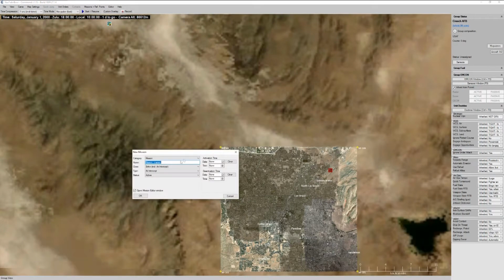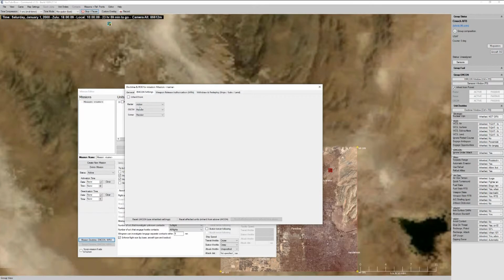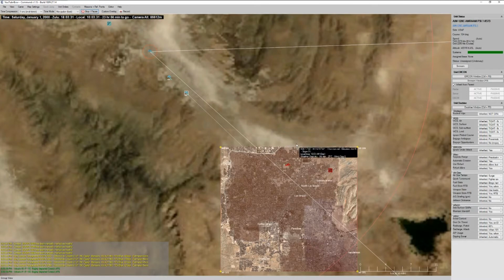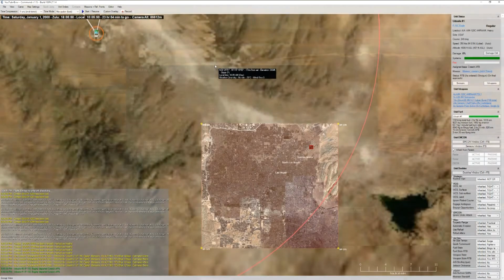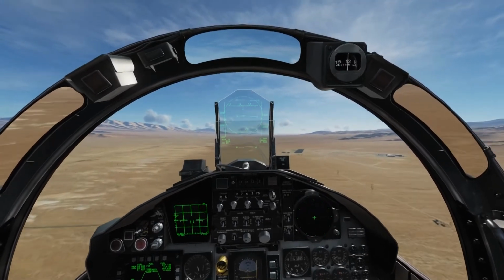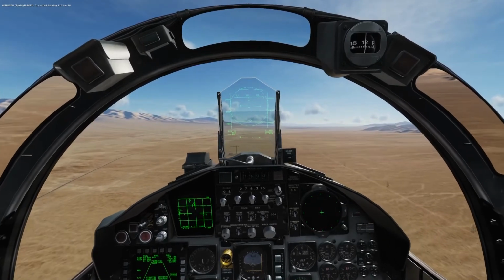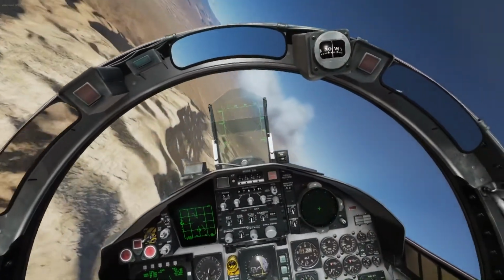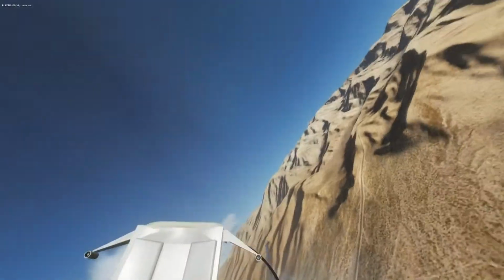CMANO vs DCS: World - F-15C TWS over Vegas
After the failure of the US military to drive the enraged gamblers out of Nellis AFB, the gamblers activated some Soviet aircraft and took to the skies to engage the USAF.  Good use of TWS here but the results between the two programs are very different here.